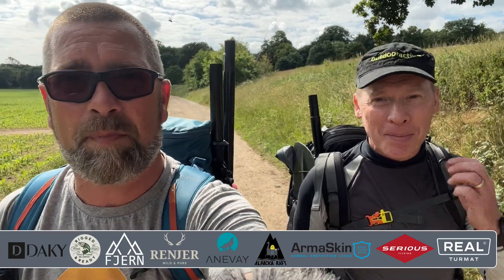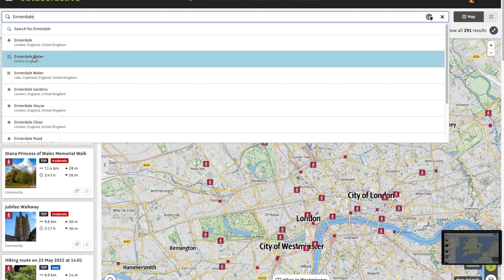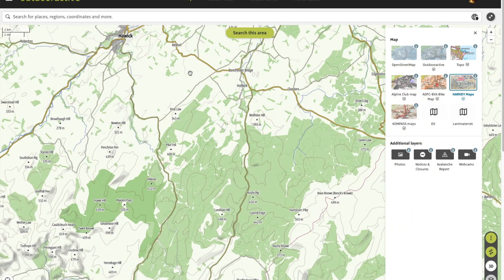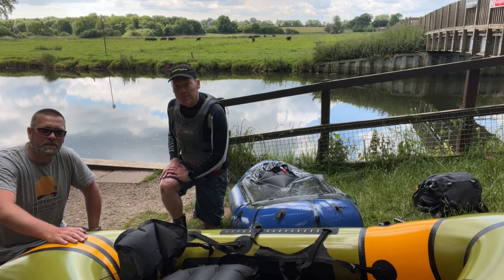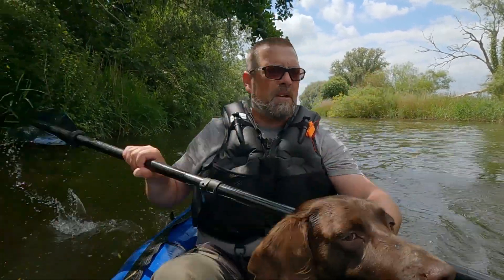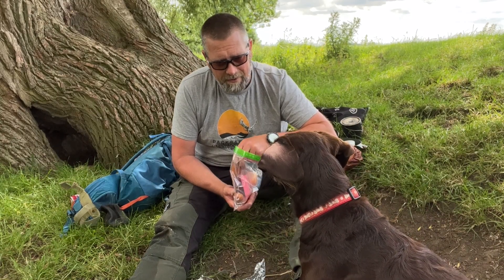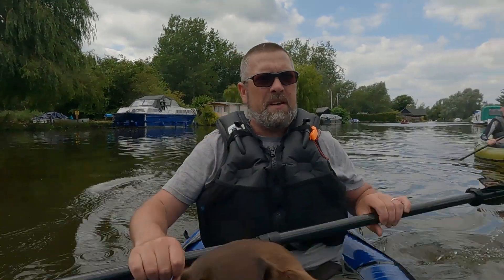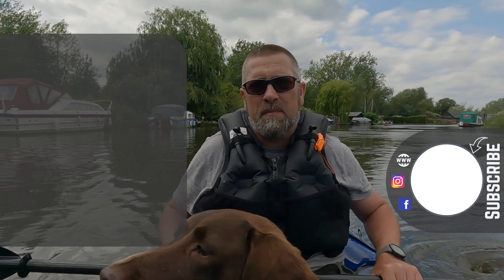Packrafting Micro Adventure with Russell from Outdoor Active.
I spent the day with Russel from Outdoor Active.  After trying to explain what packrafting is all about we decided to meet up and he could see what this up and coming sport is all about.

Outdoor Active is a great tool for the outdoorsman.  It is perfect for inspiration, giving loads of choices and options of routes that people have uploaded, gives you the chance to create your own routes and also a brilliant planning tool.

Outdoor active is available on your desktop where it is much better suited for planning routes or as an app on your smartphone.

You can download specific tiles of maps for your area and if there's no cell service you'll have the maps on your phone.

Outdoor Active is a paid subscription service and with this code: vildmark8 it gives you a 10 euro discount to either the pro or pro+ subscription